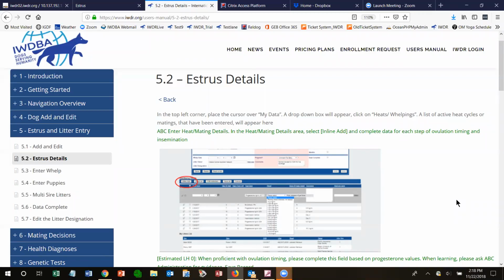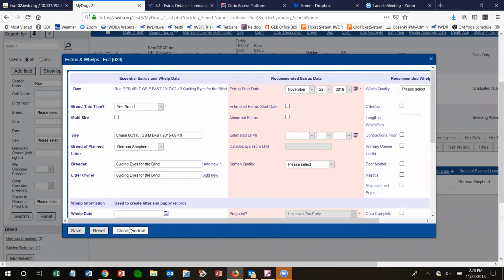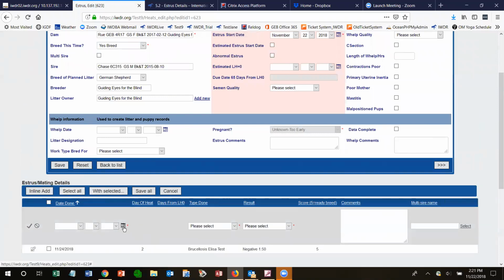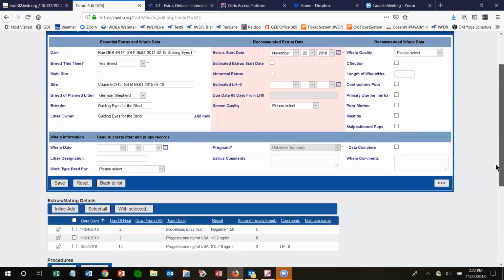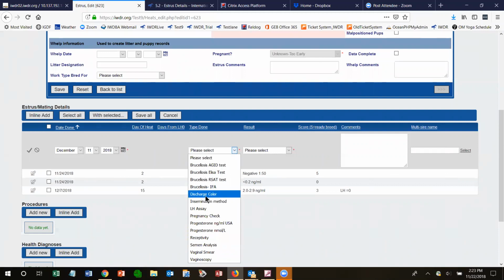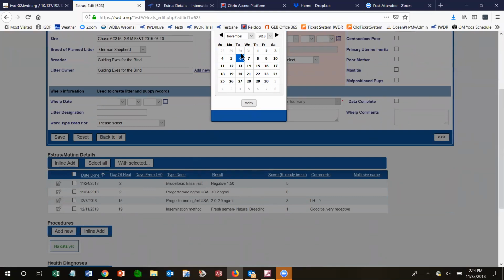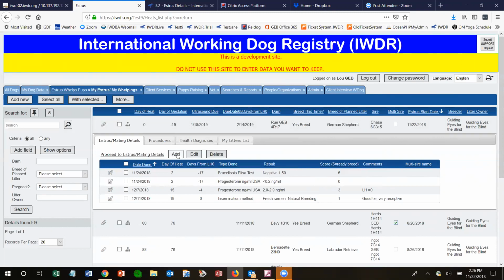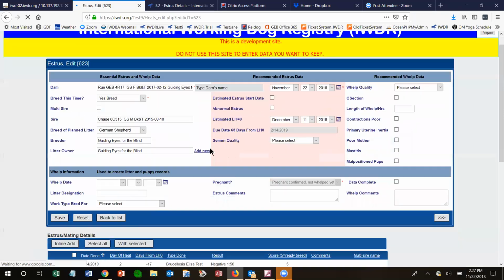Estrus Details Entry